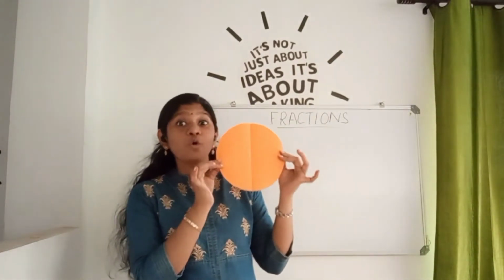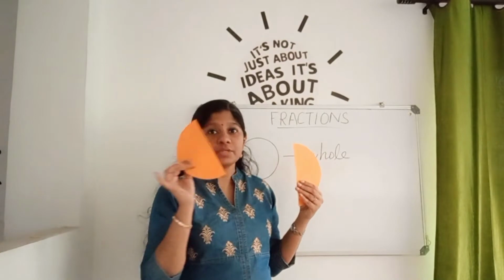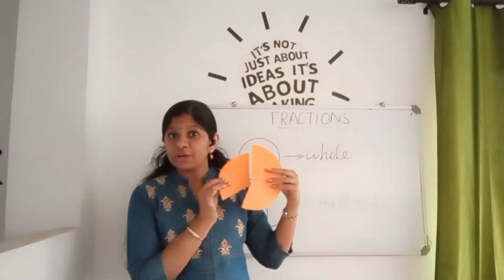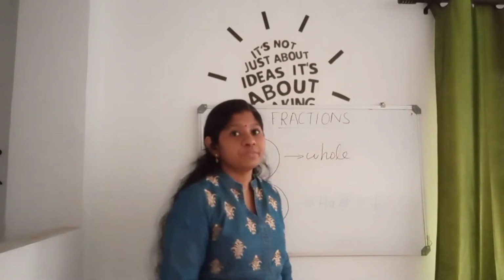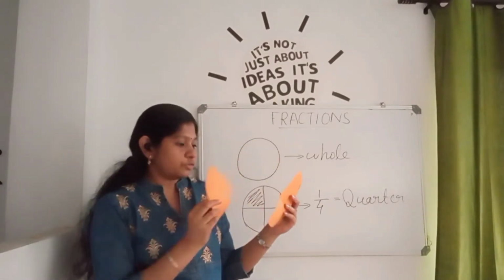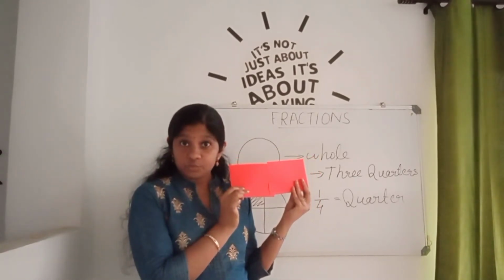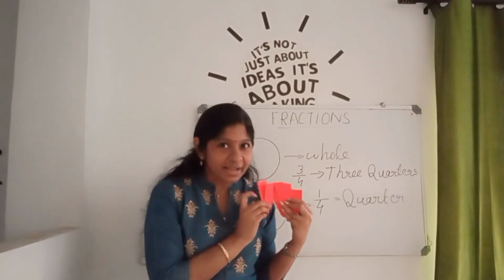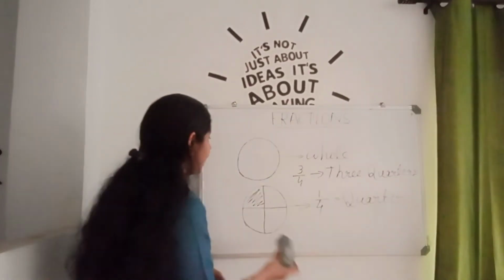Demo Video for Vedantu - Fractions - Class 3